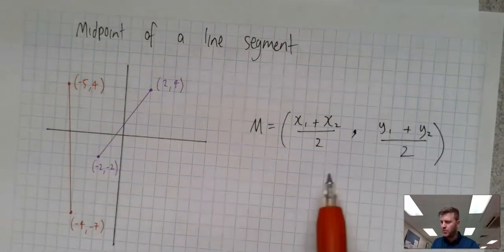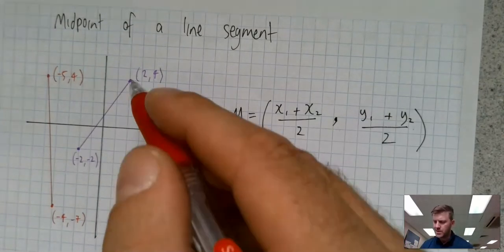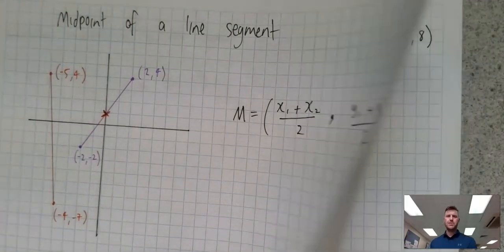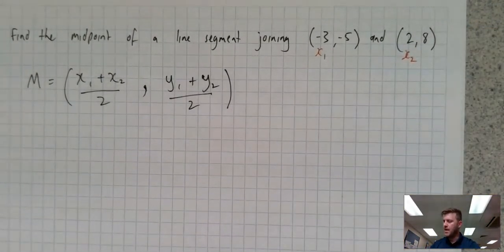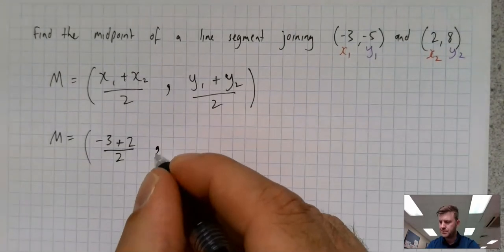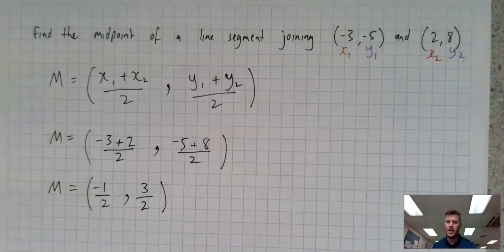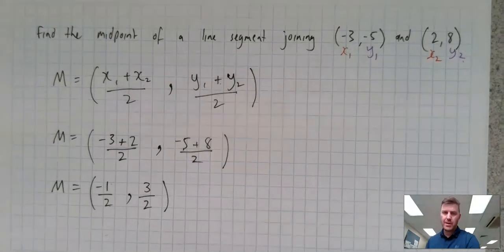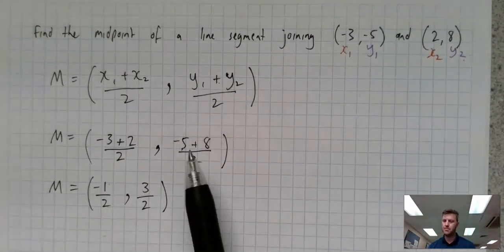Midpoint of a line segment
In this video I will use the Midpoint formula to show students how to calculate the coordinates for the midpoint of a line segment.